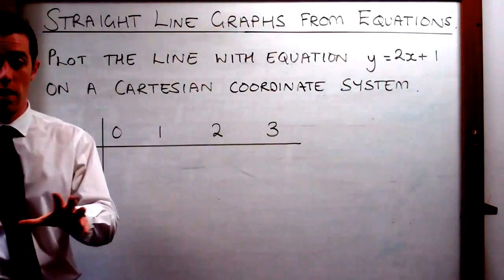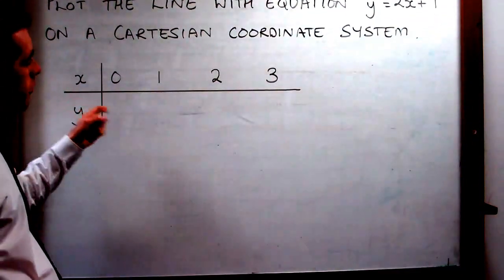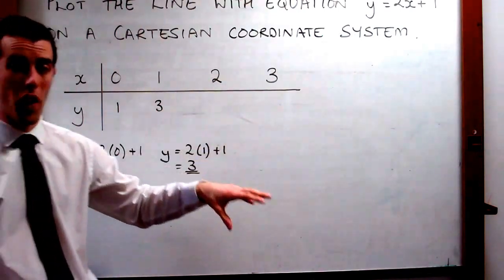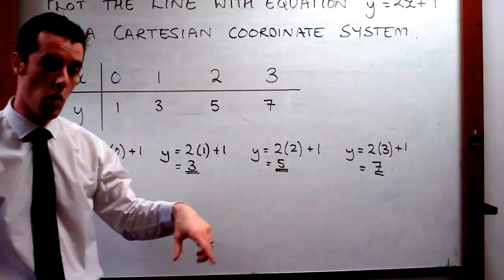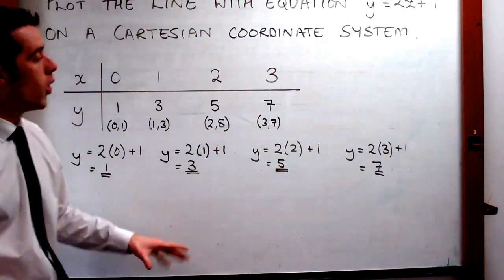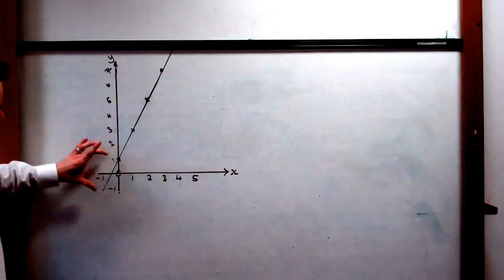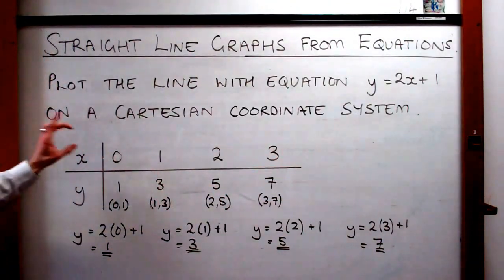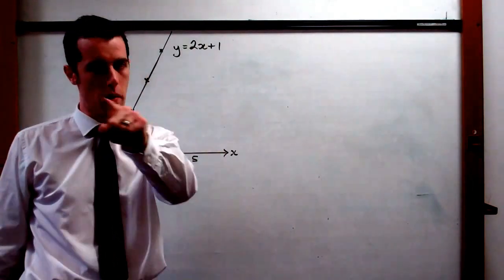Plot a straight line from it's equation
In this video tutorial I will show how to plot a simple linear function.